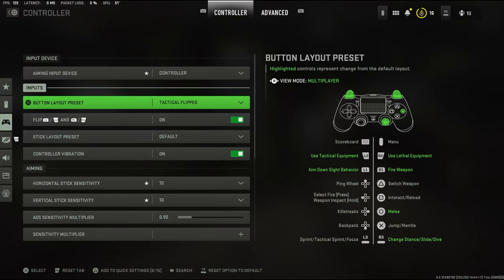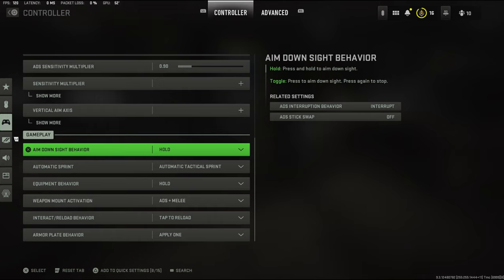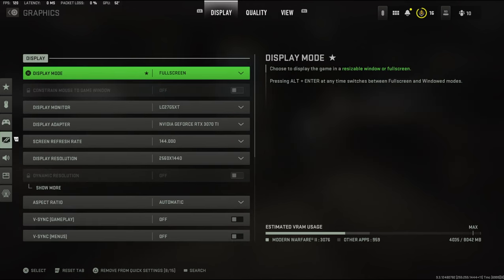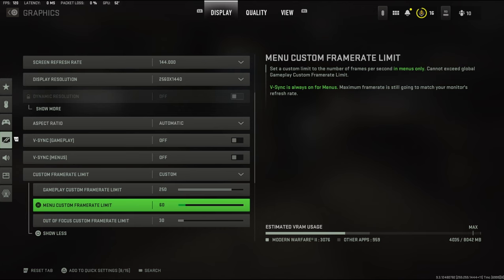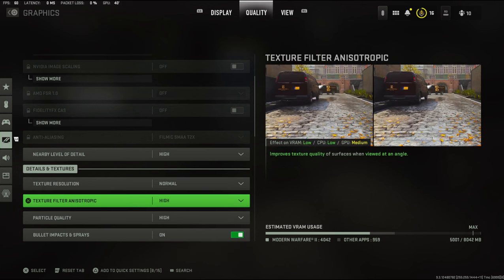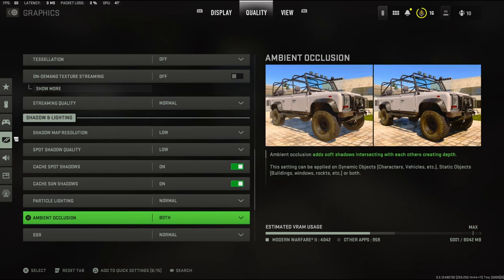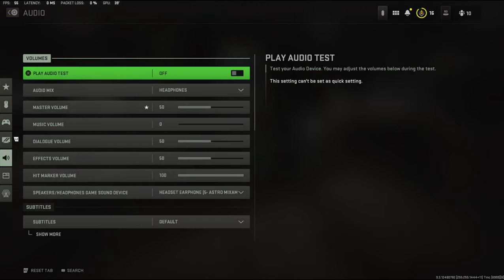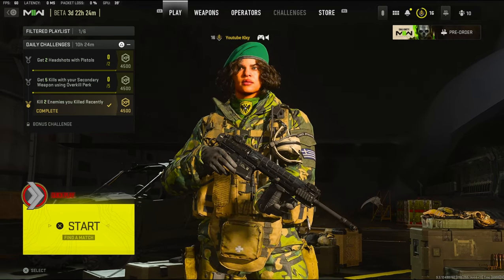The *BEST SETTINGS* In MODERN WARFARE 2! (CONSOLE & PC)- MW2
The BEST SETTINGS IN MODERN WARFARE 2! - MW2 controller settings and graphic settings